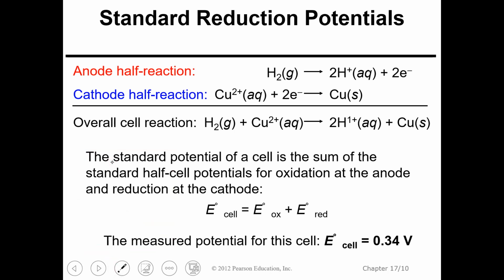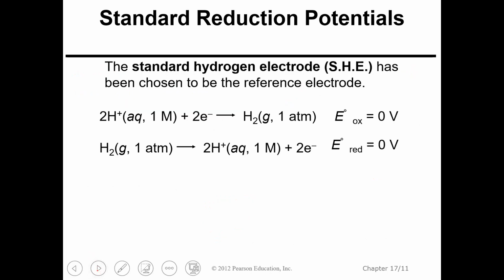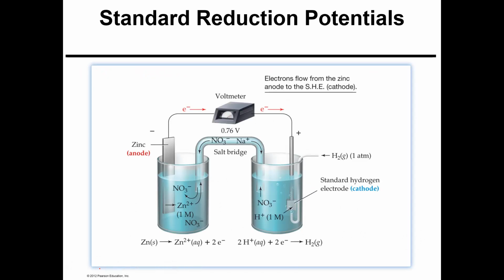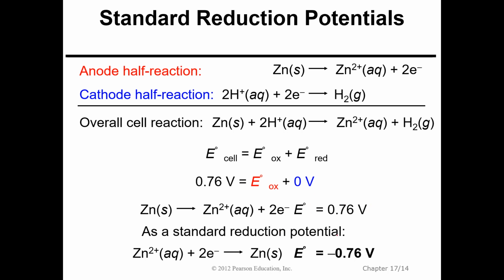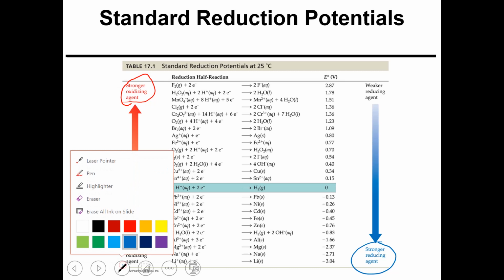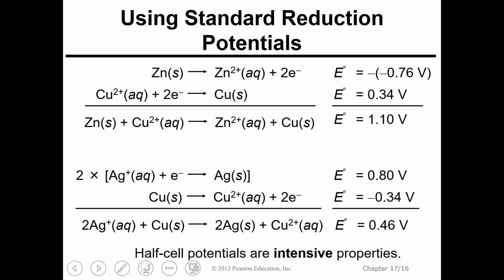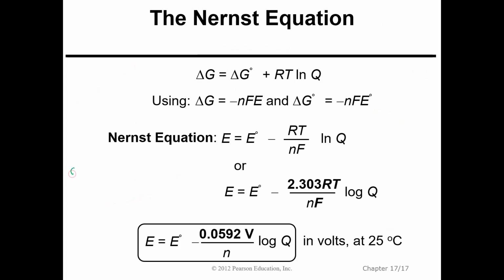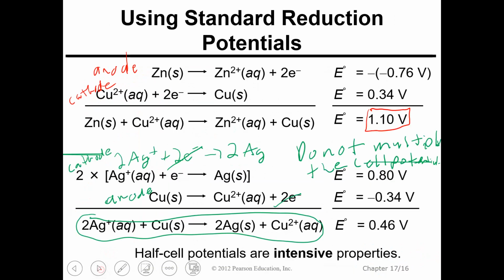Standard Reduction Potentials